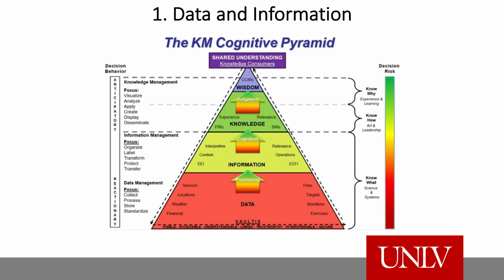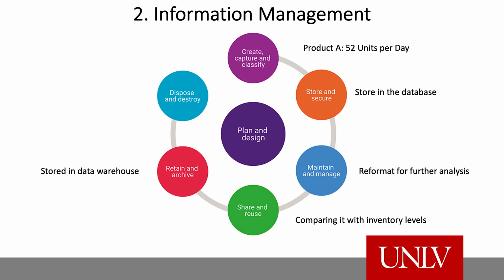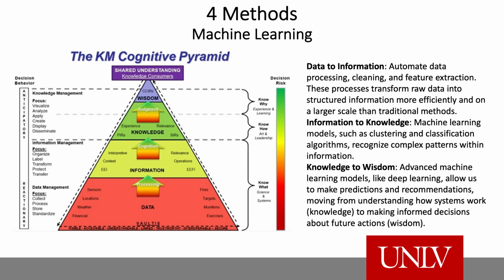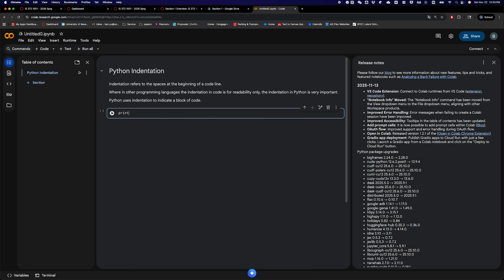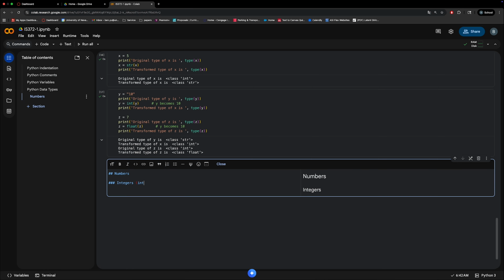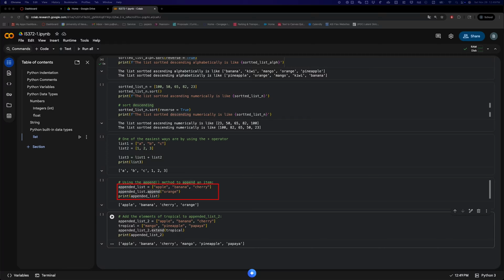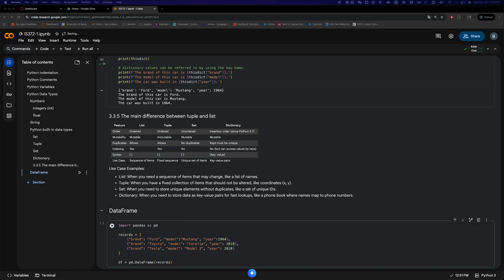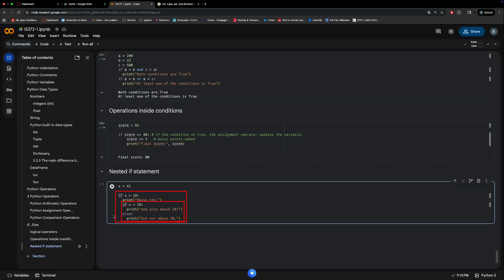IS372 Section 1